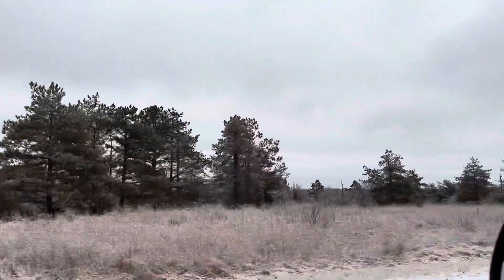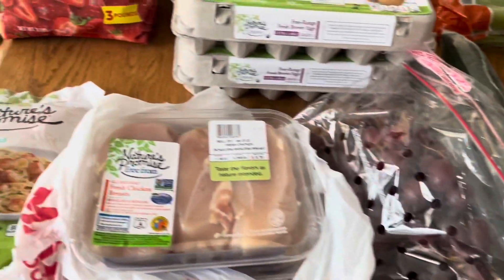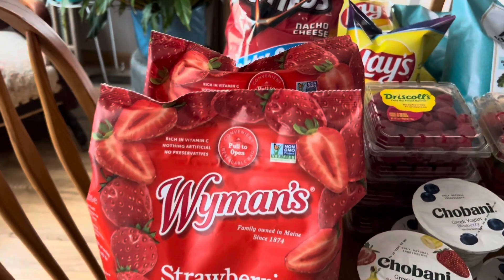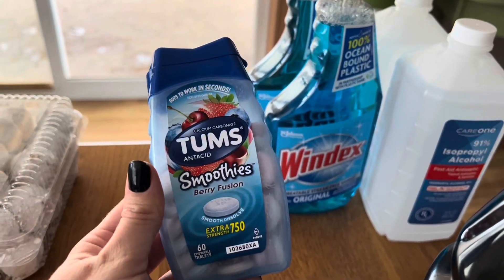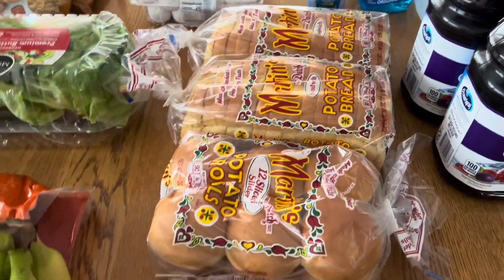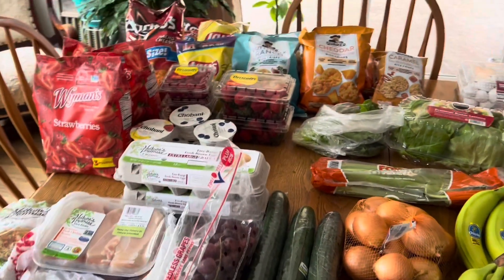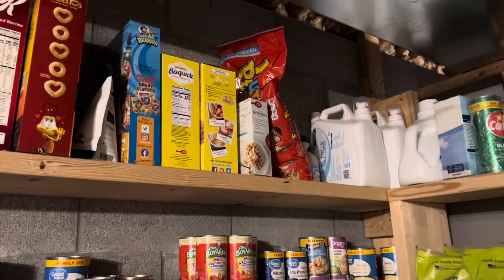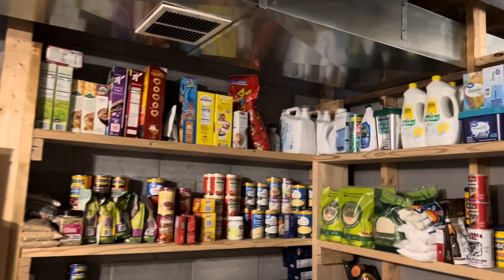$215 GROCERY HAUL | PANTRY REVEAL | WHOA! | You have never seen a pantry like mine!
Watch me unpack my $215 Martin’s grocery haul!

I only like to grocery shop 1-2 times per month.

You have to see how I can do that (pantry reveal) and still cook at home almost every night!

The Herbal Academy ::: Ready to Learn about Herbs?
Zenni Optical ::: Refer a Friend - $5 Off!

🚨 **Food & Drug Administration (FDA) Disclosure** All of the statements in The Holistic Homesteader YouTube Channel have not been evaluated by the FDA and are NOT intended to diagnose, treat, prevent, or cure any disease. It is not intended to be a substitute for informed medical advice or care. You should not use this information to diagnose or treat any health problems or illnesses without consulting your family doctor. Always check with your physician and a naturopathic doctor before using a new product and/or about any health concerns.